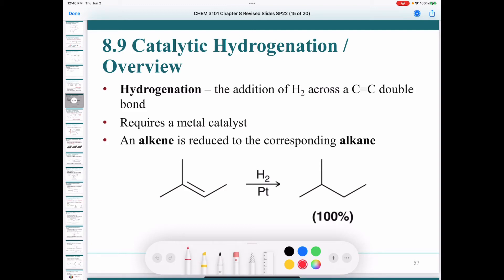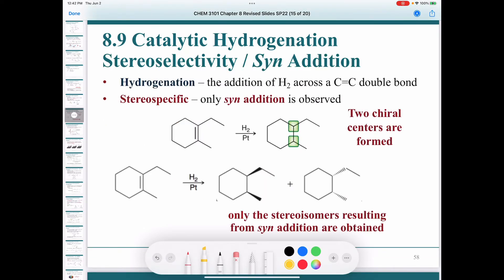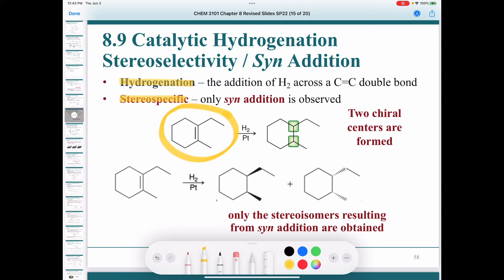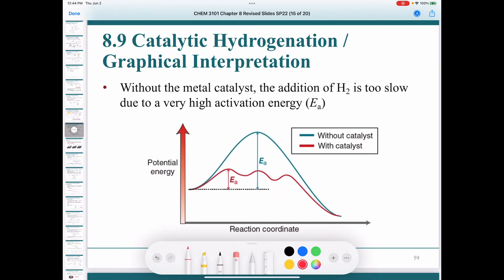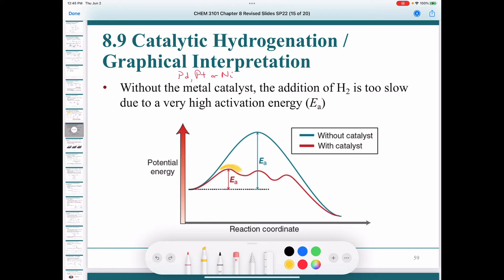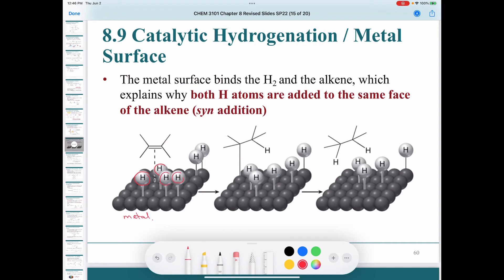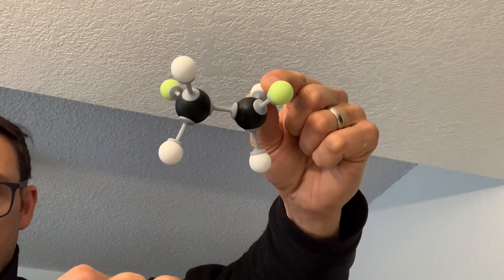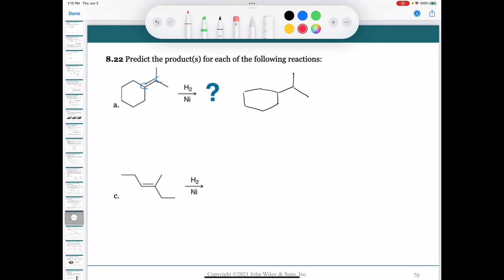Catalytic Hydrogenation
8.9 Klein 4th Ed.